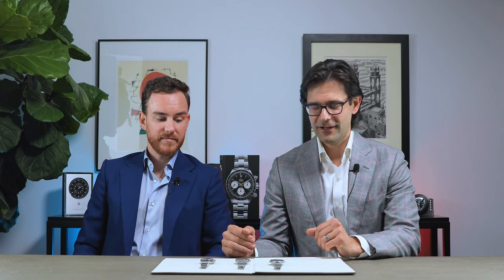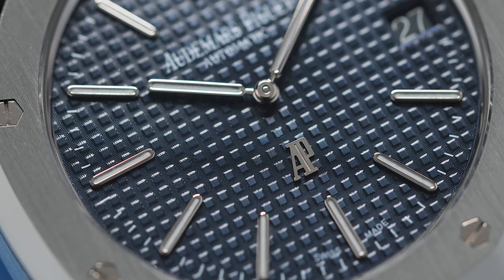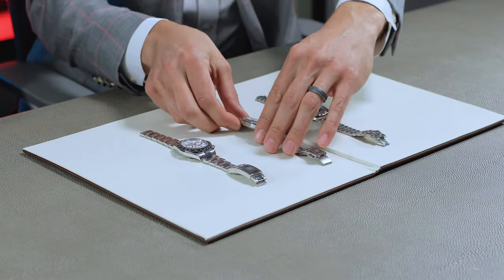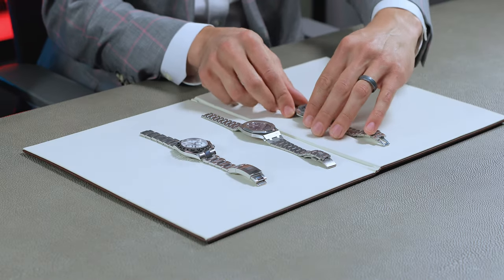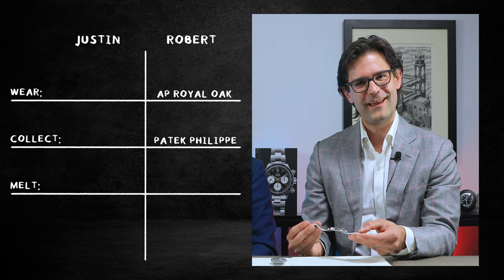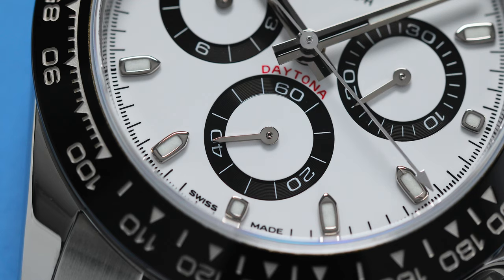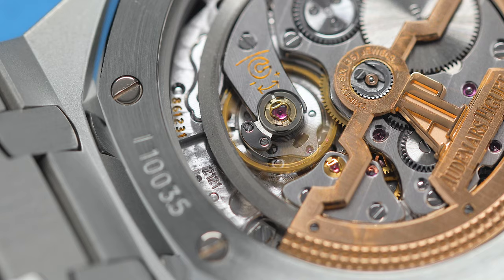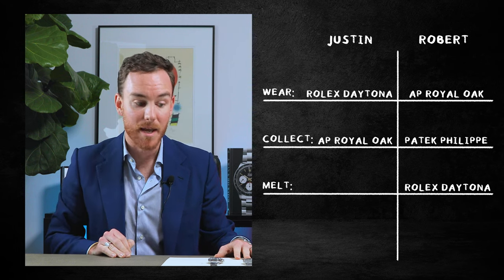Wear, Collect, or Melt: Episode 1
The rules say that you can wear one, collect another, and melt down the third. Between the Rolex Daytona 116500LN, Patek Philippe Nautilus 5711, and Audemars Piguet Royal Oak 15202ST,  which will you choose?!